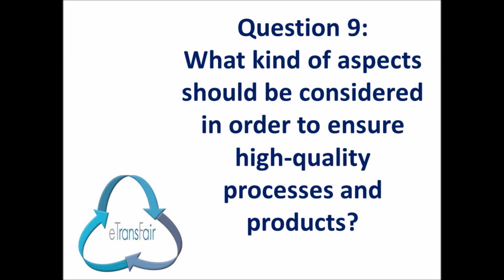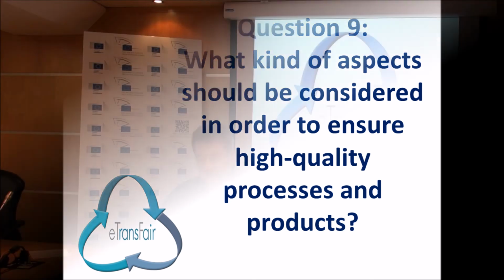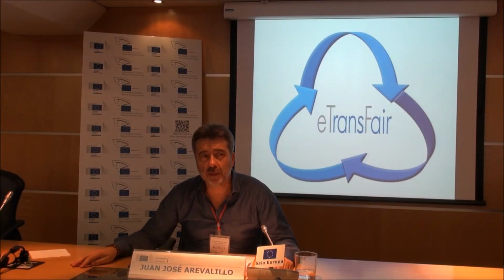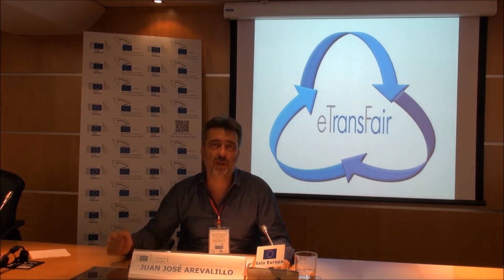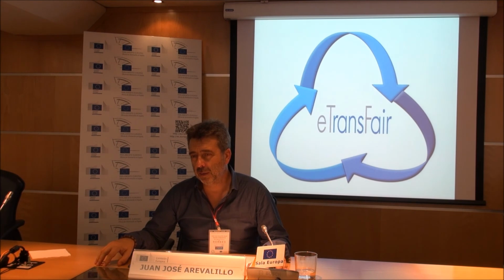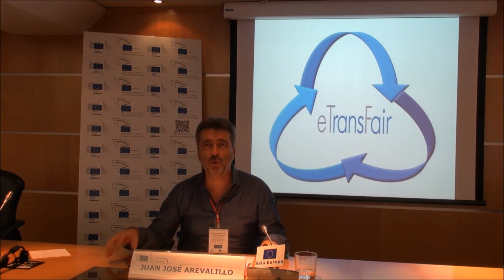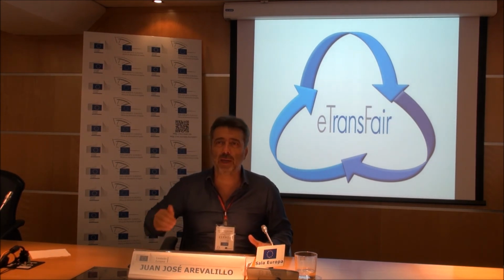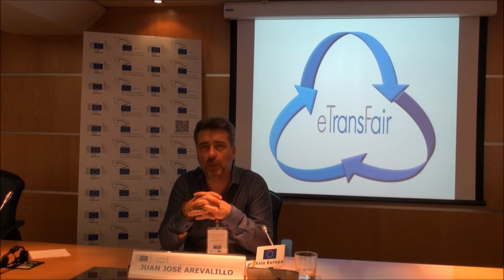Interview with Juanjo Arevalillo - Quality Management Competence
eTransFair project: interview with translation industry experts.

Quality Management Competence with Juanjo Arevalillo